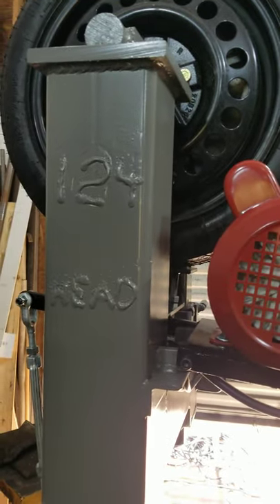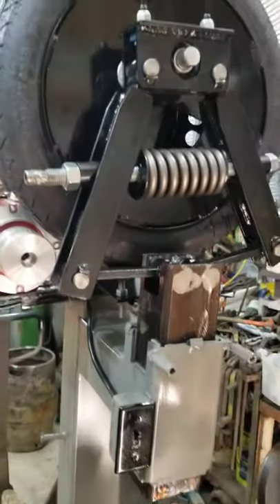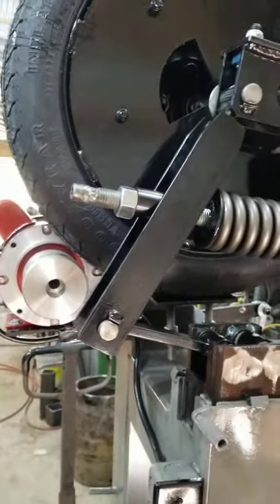Tire Hammer number 124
Tire Hammer